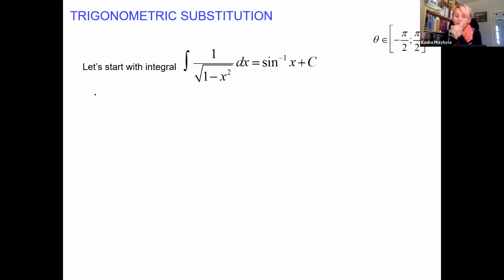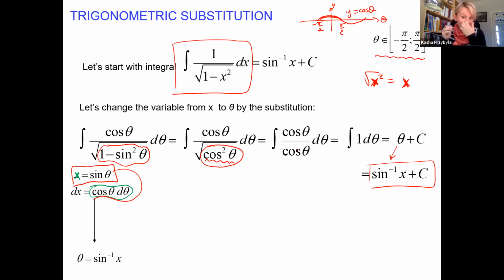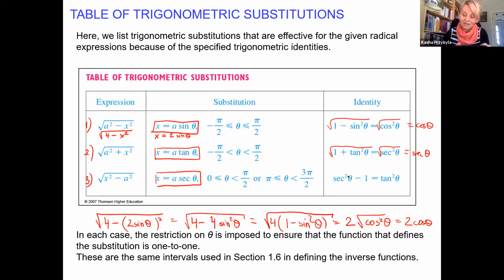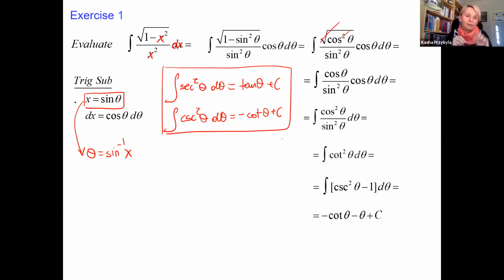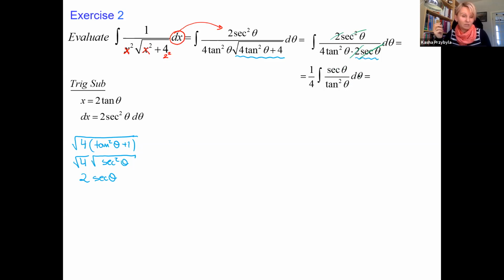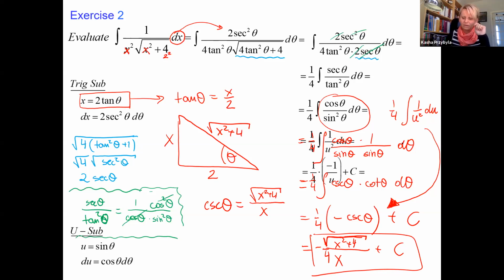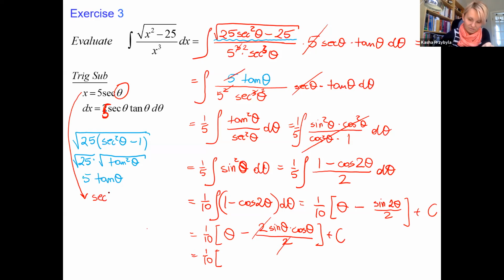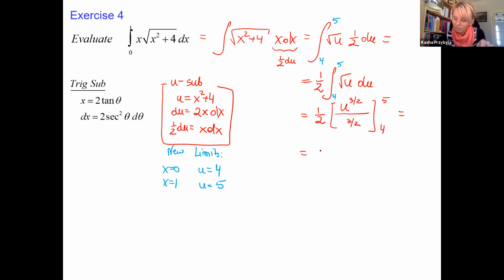7 3 Trig Substitution Kasha